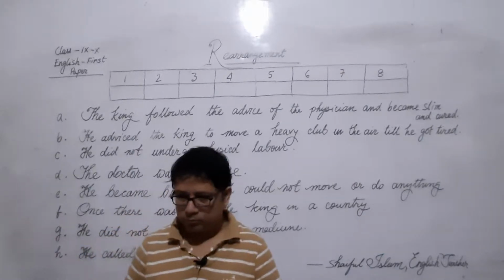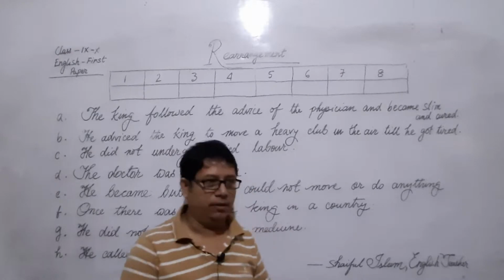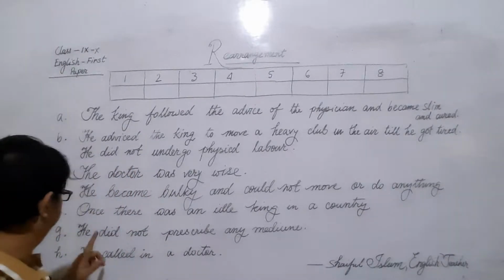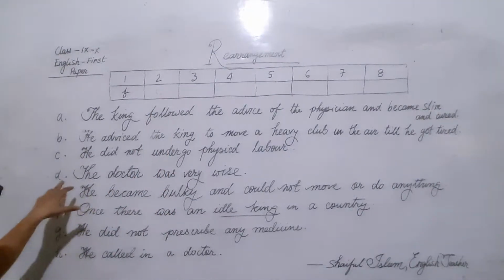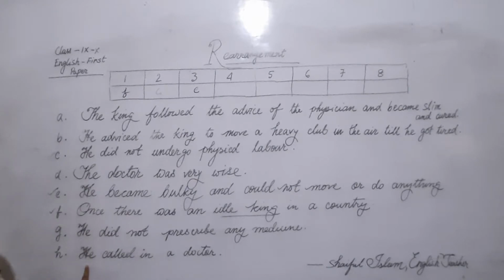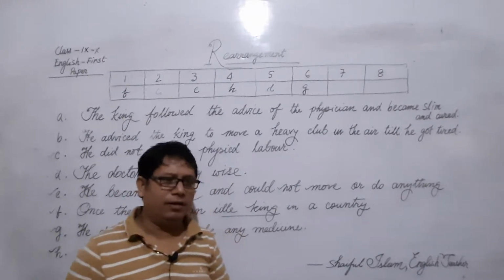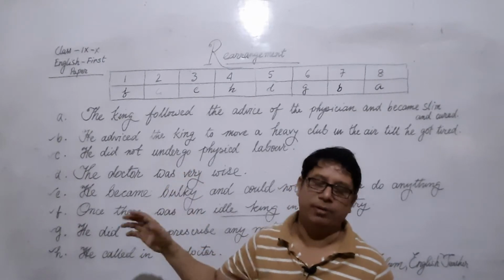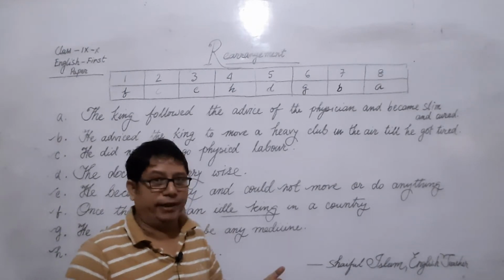৯ম-১০ম শ্রেণি ইংরেজি ১মপত্র